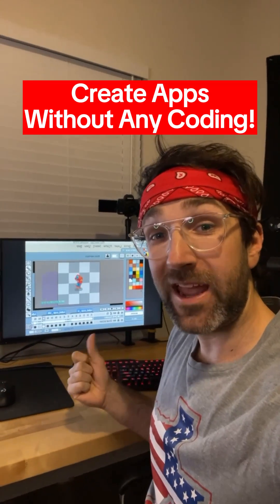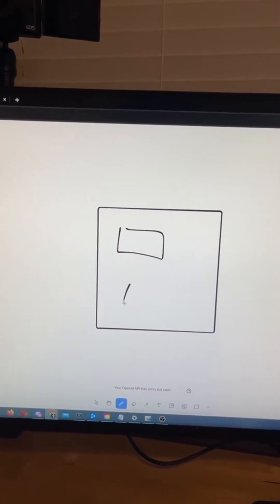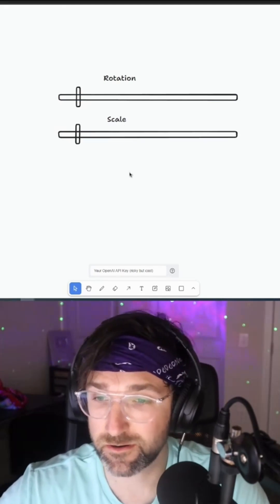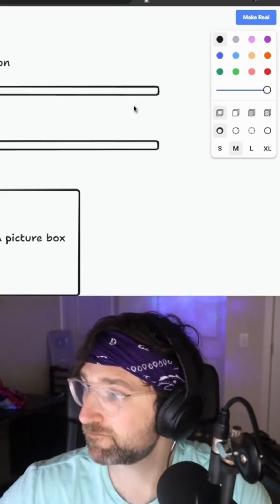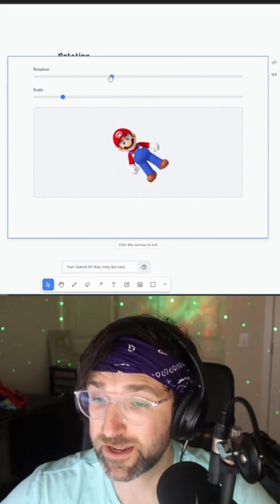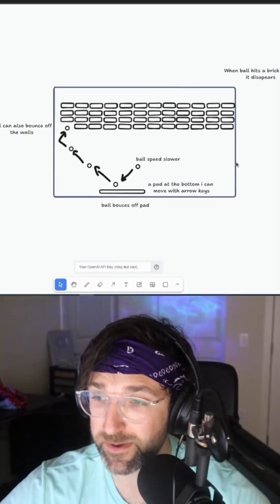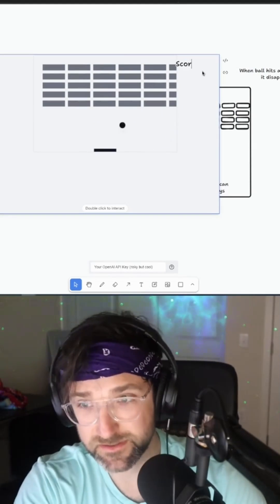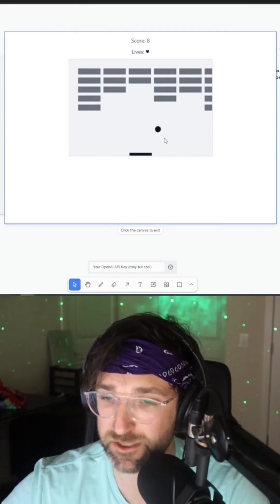Code a Game With No Experience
I found a tool that will allow you to create websites, apps, and games without coding. All you need to do is draw what you want and your openai chatgpt api will generate whatever you draw!